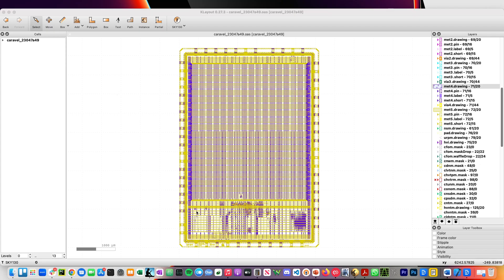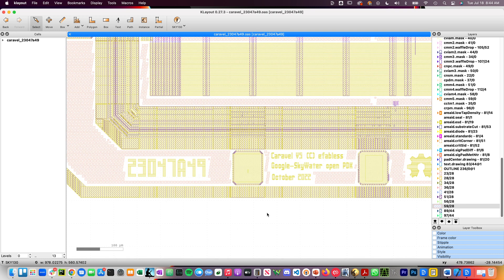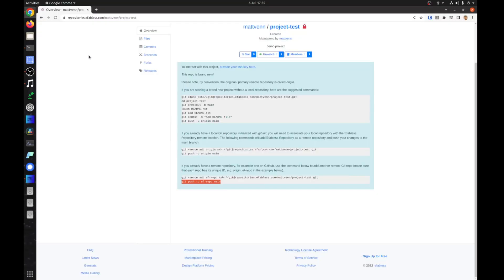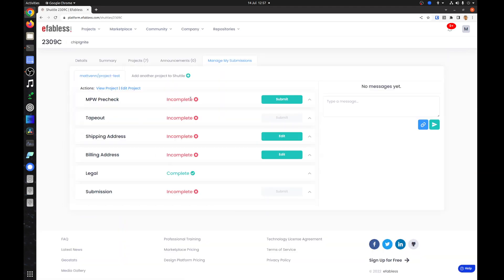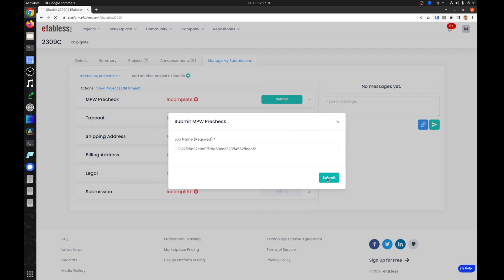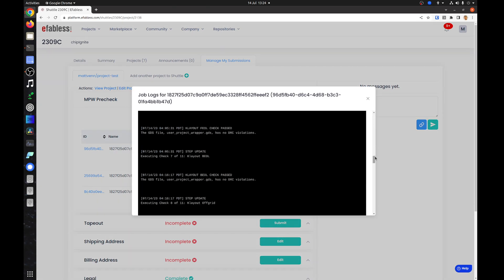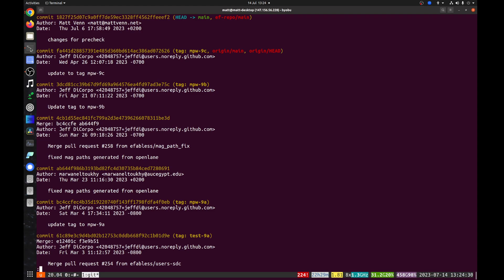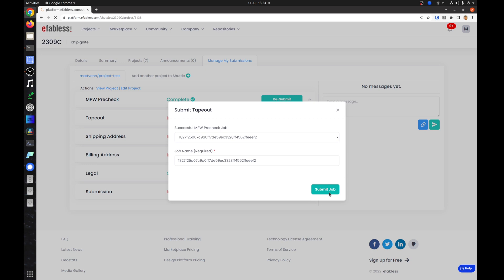Submitting Precheck and Tapeout Jobs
In this video you’ll learn how to submit precheck and tapeout jobs on the Efabless platform.

tutorial, how-to, open source, ASIC, tapeout, Efabless, chipIgnite, sky130